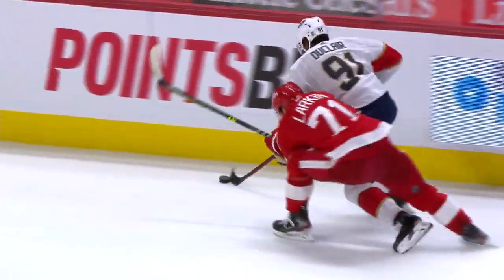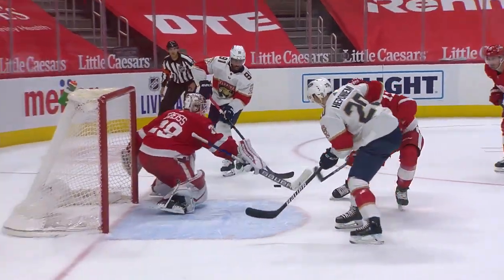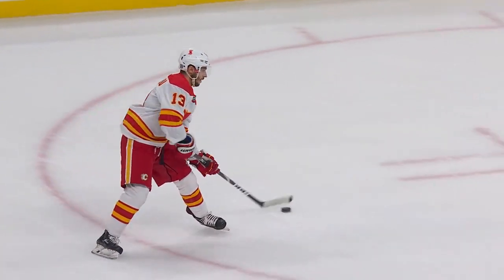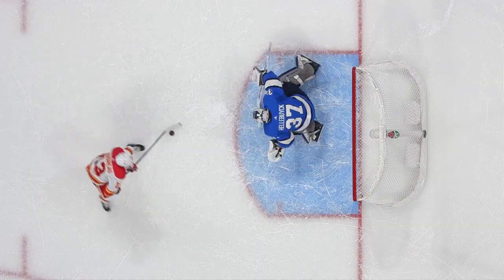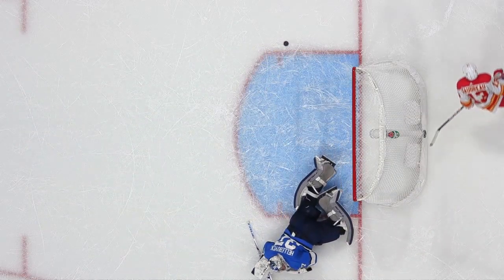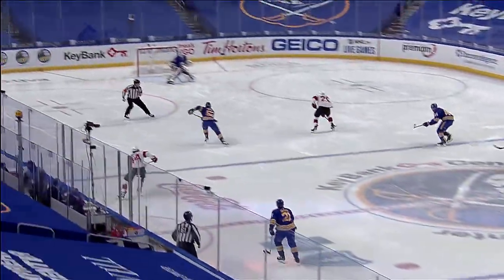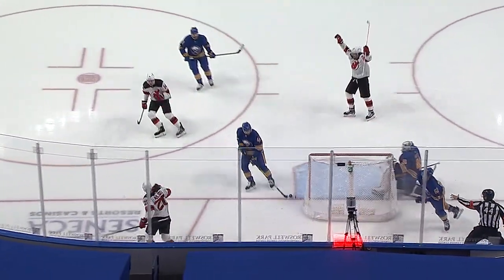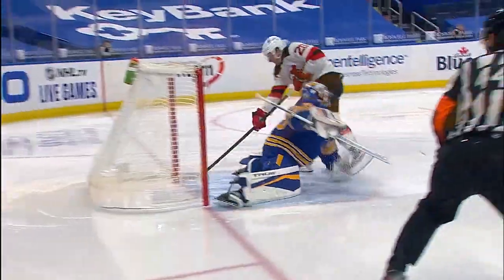Топ-10 голов 3-й недели сезона 2021 / Top 10 Goals from Week 3 | 2021 NHL Season